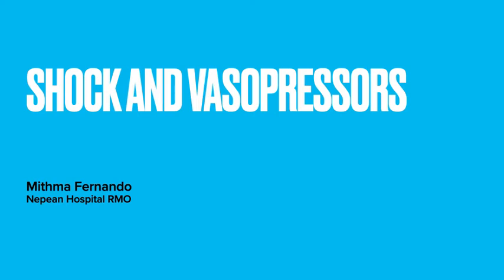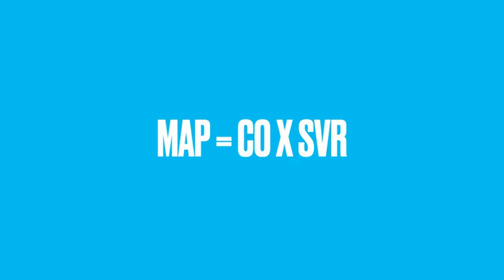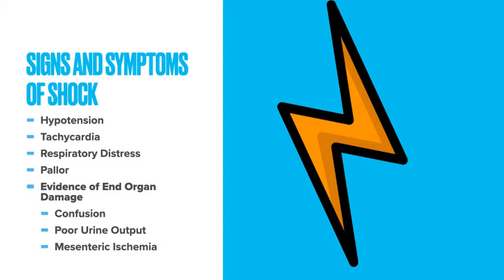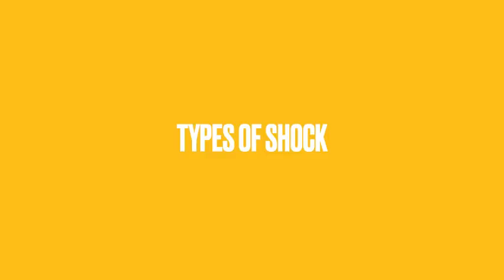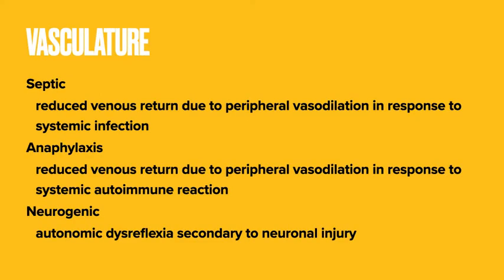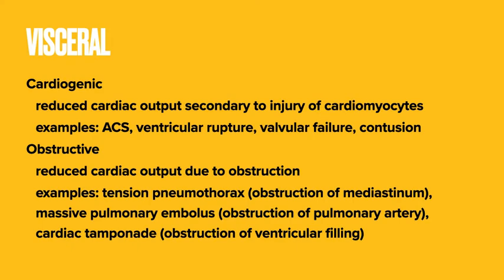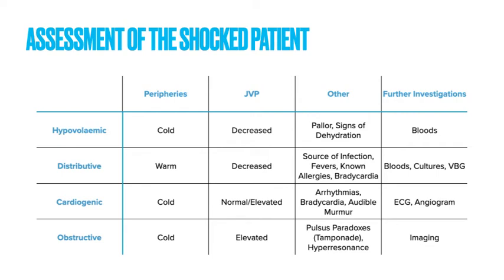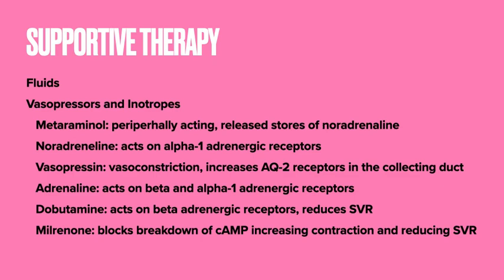Shock and Vasopressors - Dr Mithma Fernando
With thanks to Dr Mithma Fernando and Dr Katie Garsia and Nepean Hospital RMOA